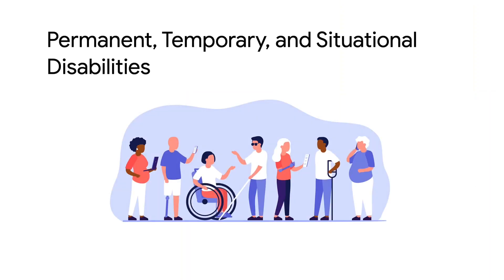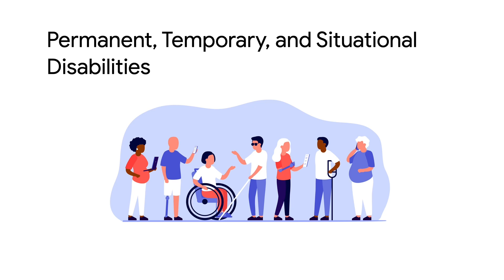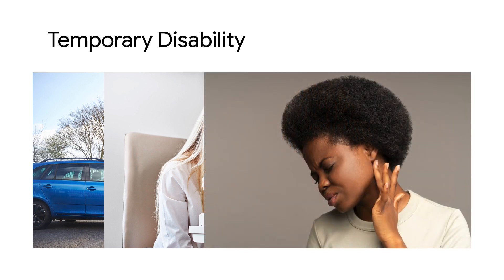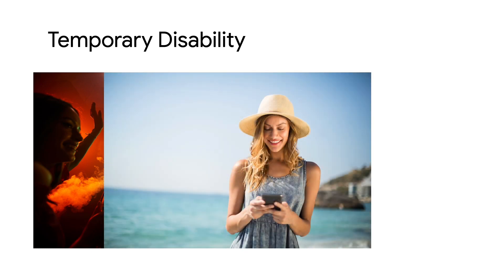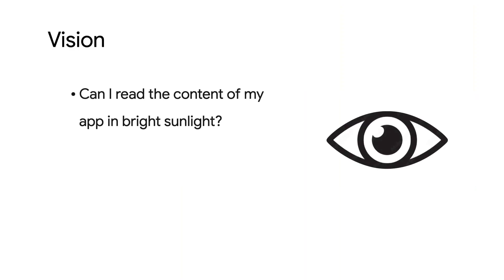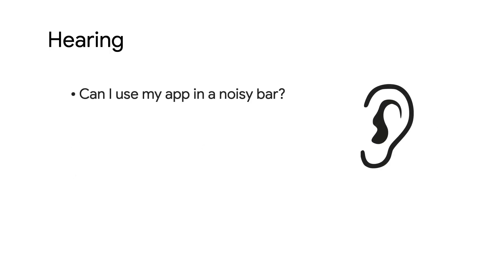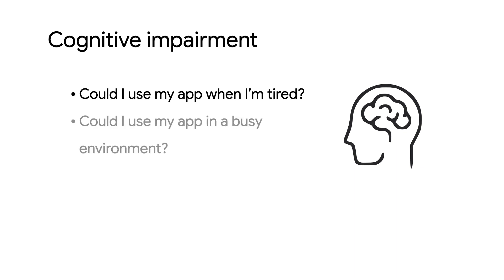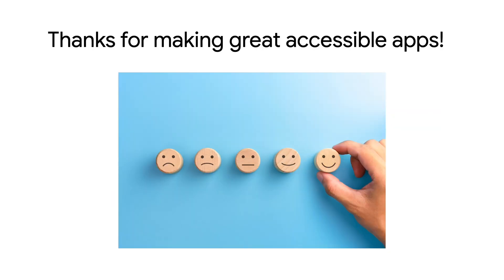Permanent, temporary, and situational disabilities - Accessibility on Google Play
Create apps that are accessible for all users, regardless of their permanent, temporary or situational disabilities.